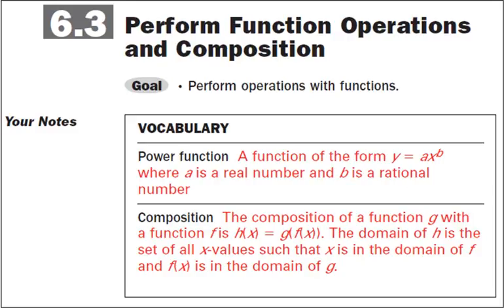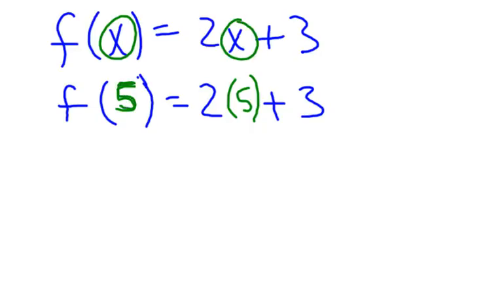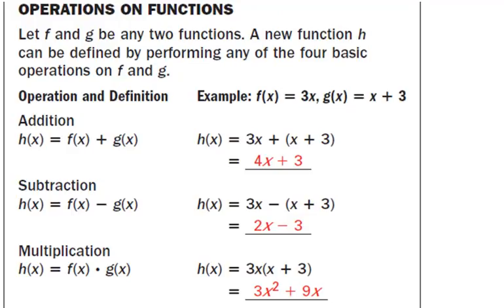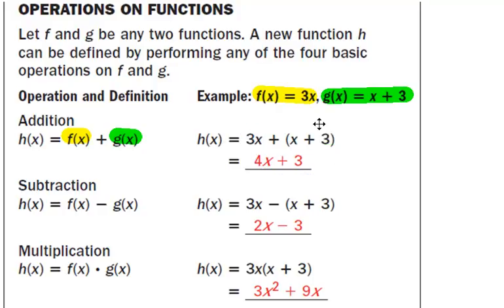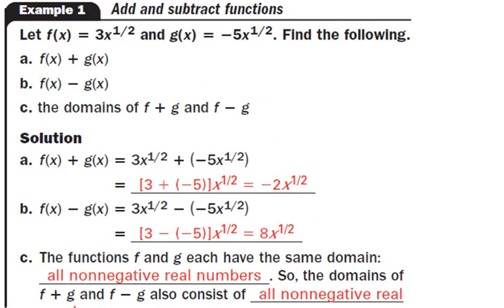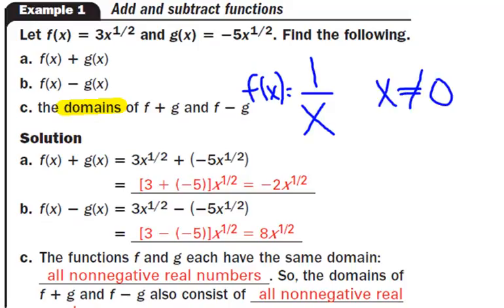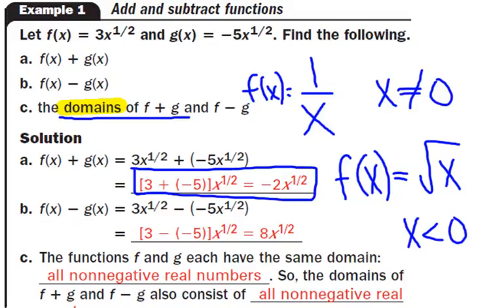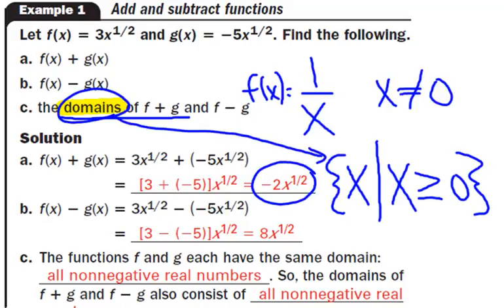Alg2_Marsh_Sec_6.3_Function Operations_Part 1